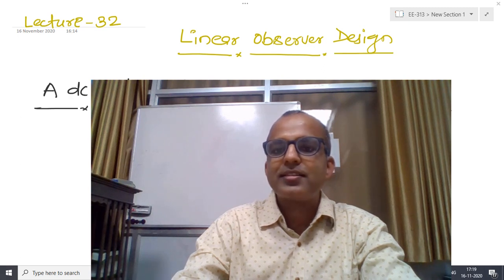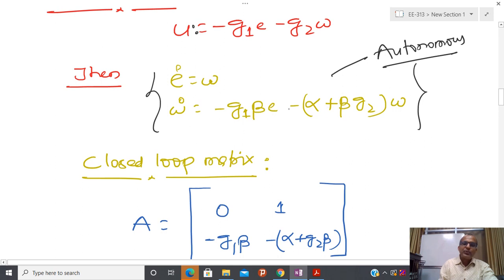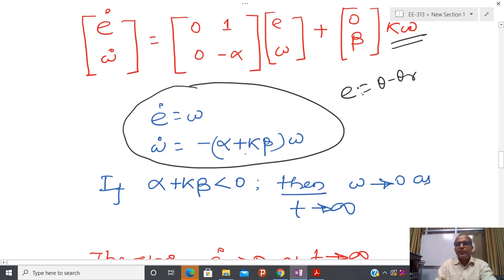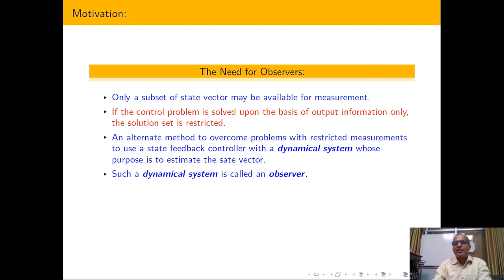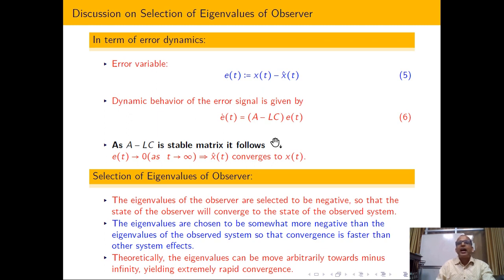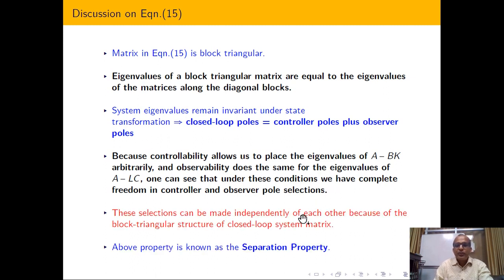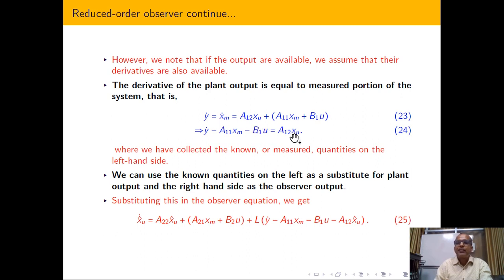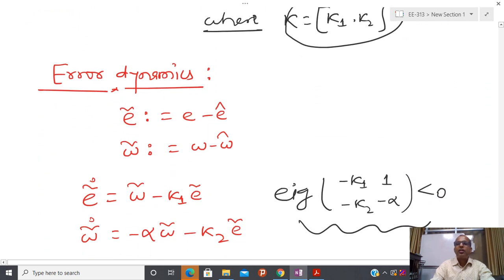EE-313/561: Lecture-32: Linear Observer Design